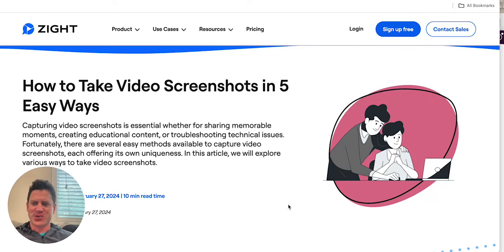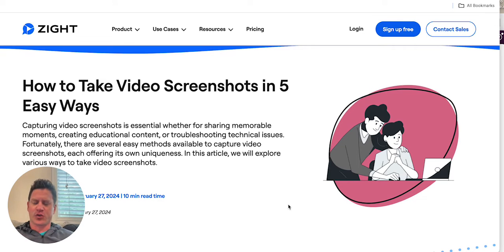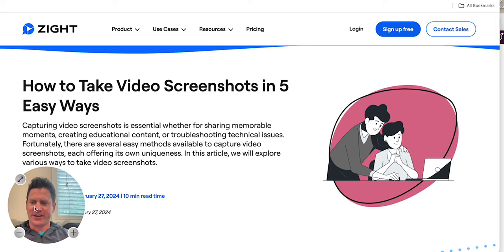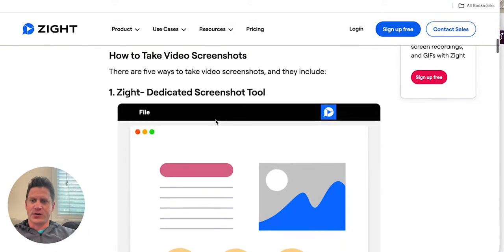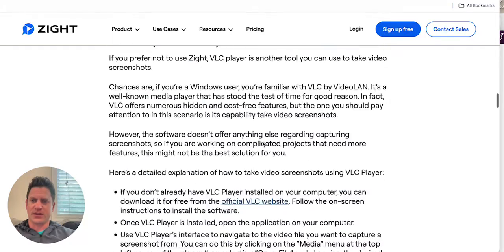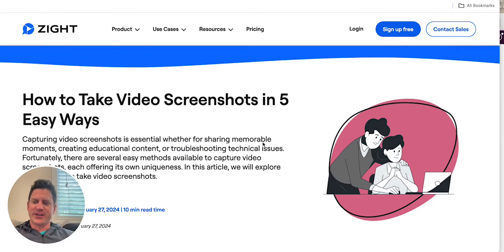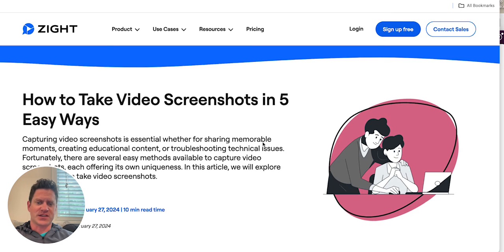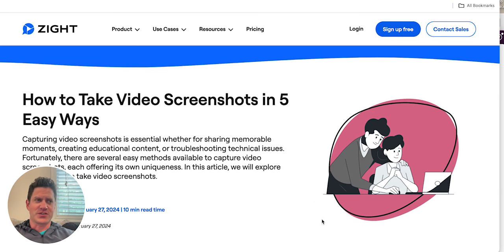How to Take Video Screenshots in Five Easy Ways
Welcome to our latest short! In this video, we're diving into a detailed guide on how to take a screenshot from a video. Whether you want to capture a memorable moment, save an important detail, or create a stunning thumbnail, we've got you covered.

What You'll Learn:
Methods to Capture Video Screenshots:
Using built-in features on Windows and Mac.
Third-party tools and software.
Step-by-Step Guide to Using Zight:
Installing and setting up Zight.
Capturing high-quality screenshots from videos.
Tips and tricks for the best results.
Why Zight?
Zight is an incredibly versatile tool that simplifies the process of capturing, editing, and sharing screenshots and video clips. We'll show you how to harness its power for perfect video screenshots.

Don't Miss Out:
💬 Comment with your questions or tips on video screenshots.